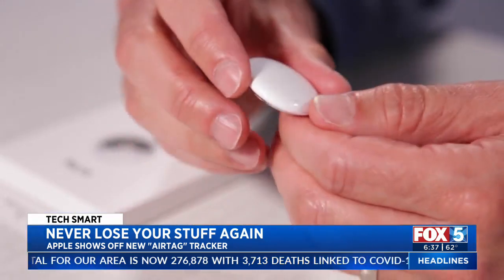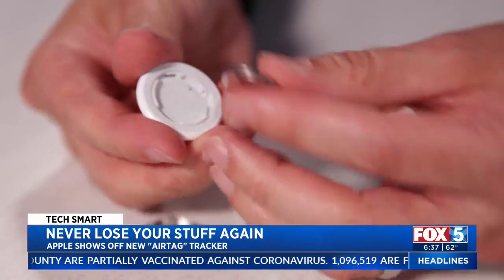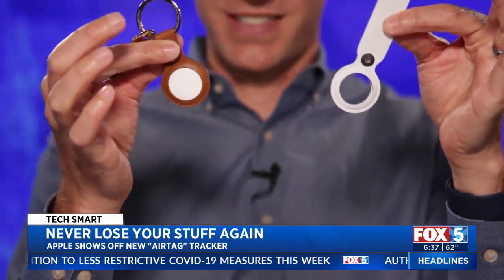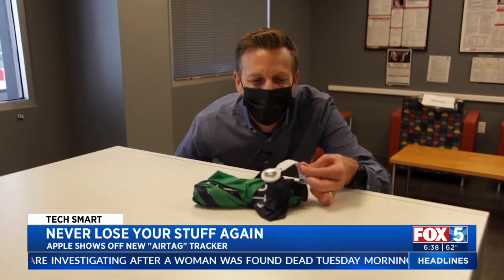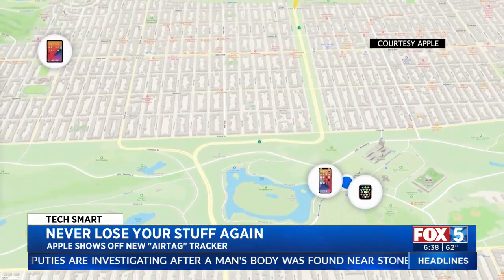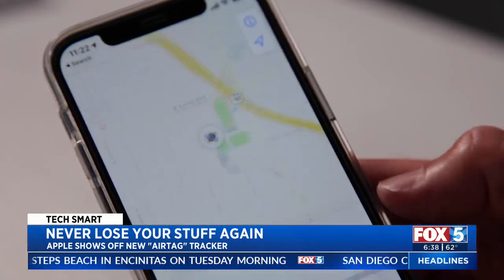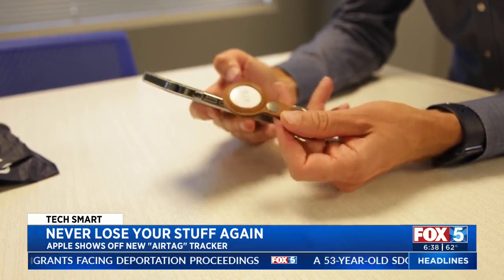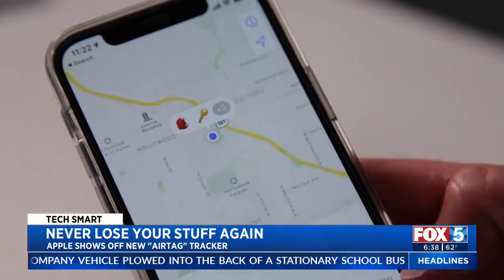A Look At Apple’s New AirTag Trackers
Apple’s AirTag tracker will probably help you find your stuff, but there are privacy concerns when it comes to people.